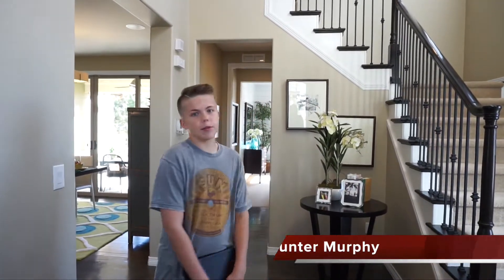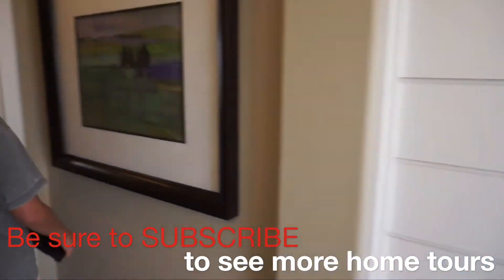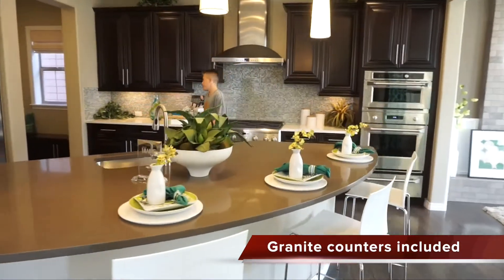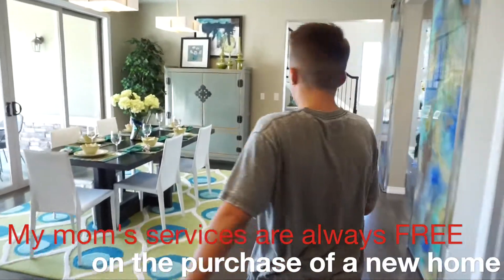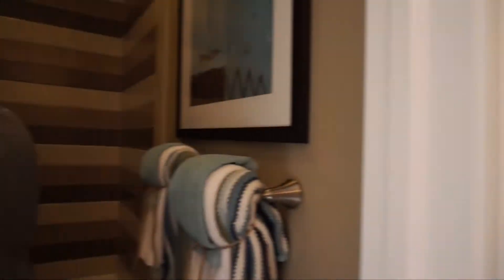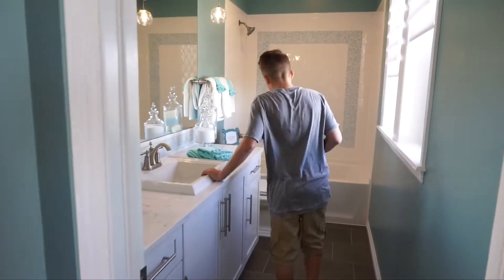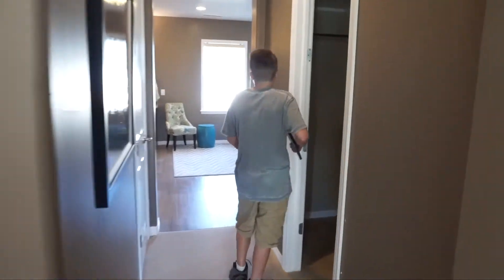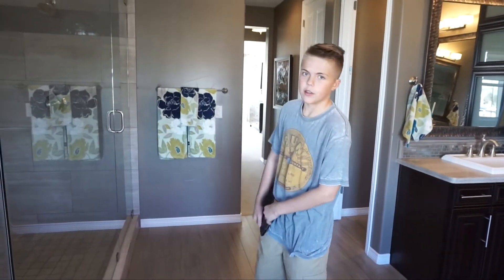New Homes in Highlands Ranch Colorado - The Somerset Model by Shea Homes at Backcountry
Shopping for a new home in Highlands Ranch?  Have you been to the Backcountry community yet?
The Backcountry is a stunning gated community in Highlands Ranch, CO.  The hilly landscape of the neighborhood provides some awesome views of both the mountains and downtown Denver.
Backcountry is an ideal neighborhood for outdoor enthusiasts with it's 8,200 acres of open space and miles of trails.
Homeowners also enjoy the Sundial clubhouse which has a pool, fitness center and bar for social gatherings.
Backcountry in Highlands Ranch doesn't disappoint.  It seems that every client I take to Backcountry falls in love!  So if you are shopping for a new home in Highlands Ranch, don't miss the Backcountry!

Shea Homes is building three collections of homes at Backcountry.
 This video takes you on a tour of the Somerset model, which is part of their Shadow Walk Collection.  The Somerset is a 3,357 square foot home and can be customized to include 5-6 bedrooms and 4.5 to 5.5 baths.

To see this home in person contact Courtney Murphy at or . Courtney is a Denver metro Realtor and specializes in new built home sales.  Don't go house shopping without her, she will save you money on your new home purchase!

New homes in Highlands Ranch | Backcountry homes | Shea Homes

Denver Real Estate Market Update | January 2022